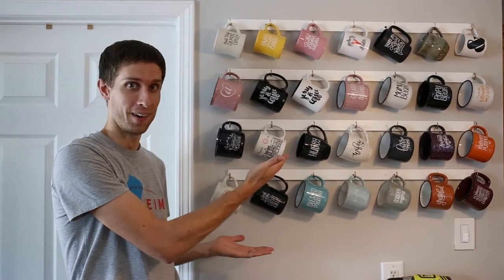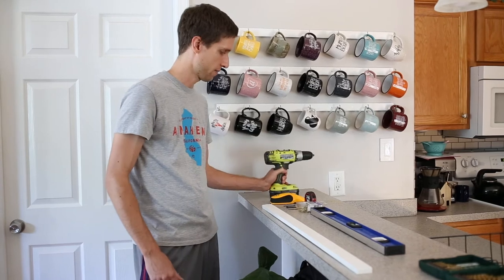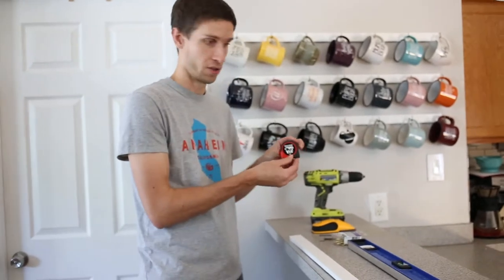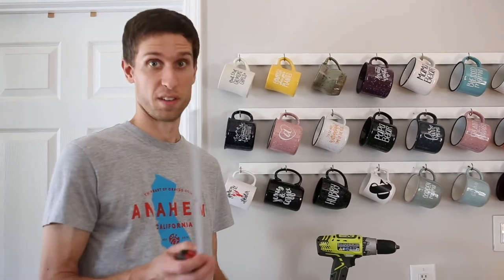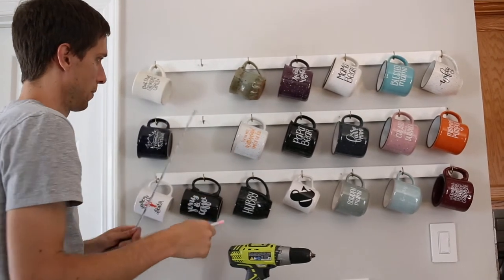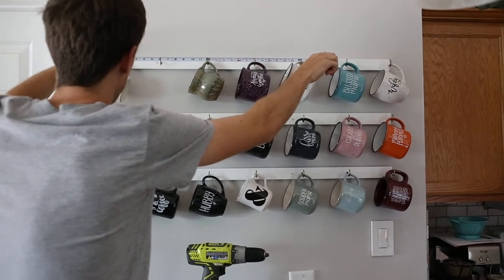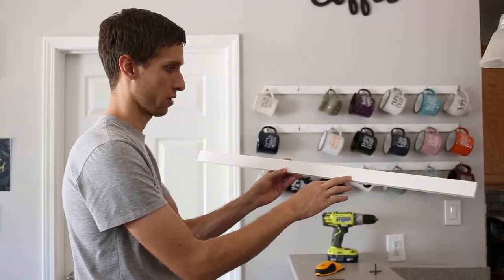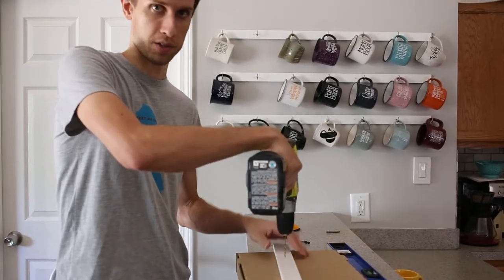Easy DIY Coffee Mug Display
Sharing a really simple tutorial on how we made this coffee mug display!

What you'll need:
- Drill gun
- Philips driver
- Dry Wall screws (we used 1/2”)
- Drill bit (we used 7/64th, it just needs smaller than the screw)
- Tape measure
- Hooks
- Level
- Pine common board (we used 1/2”x2”x3’)
- Pencil
- Stud finder (optional)